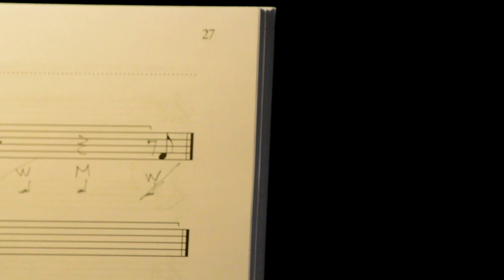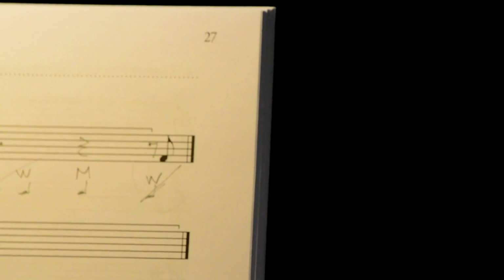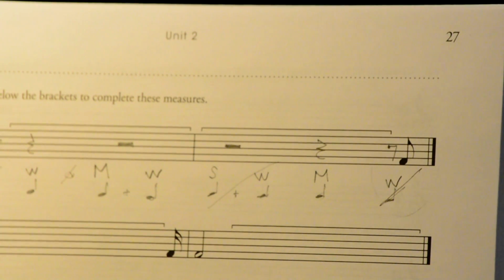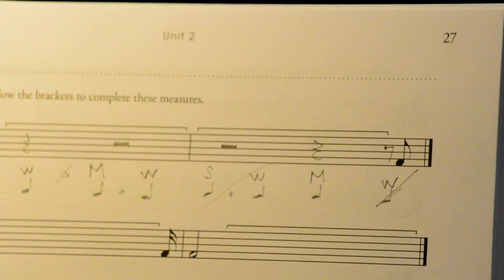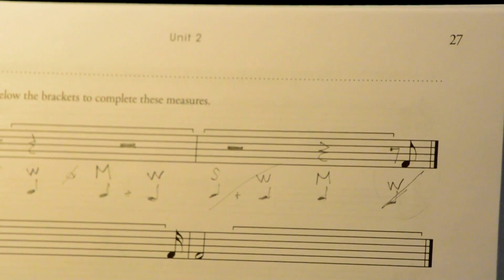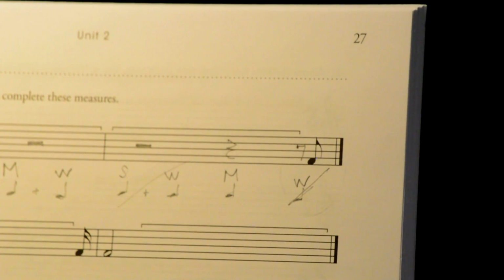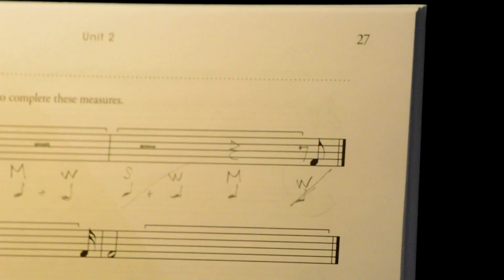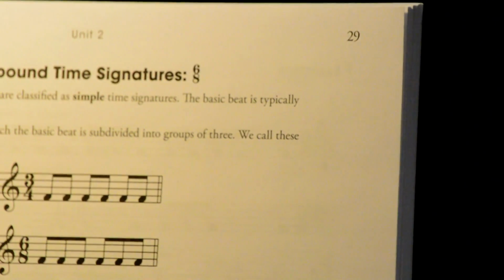Level 5 Unit 2 Part B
Rest placement